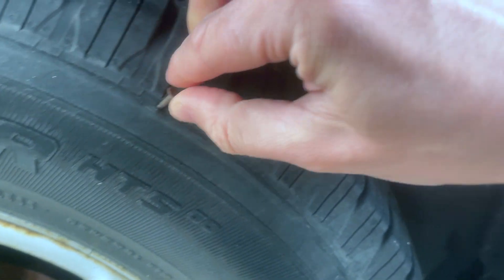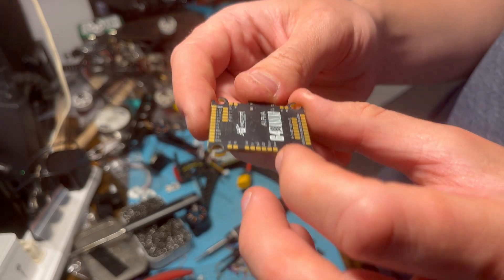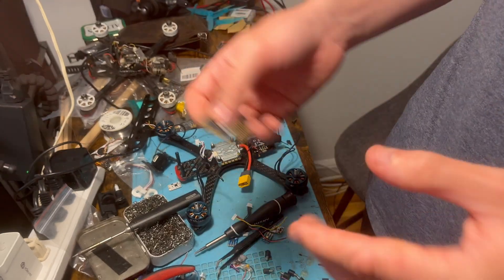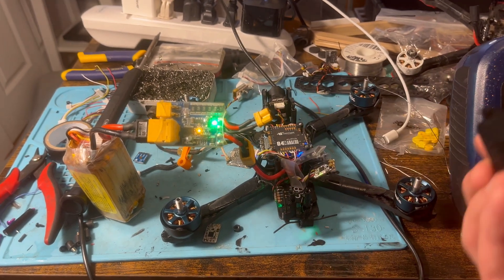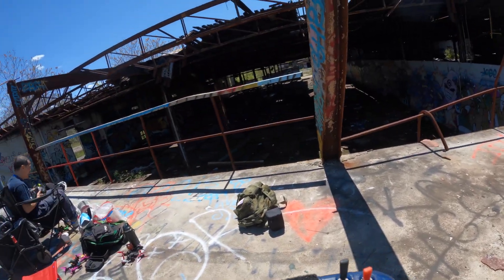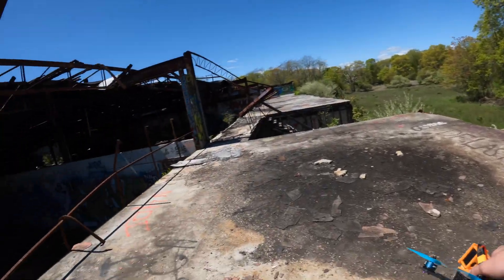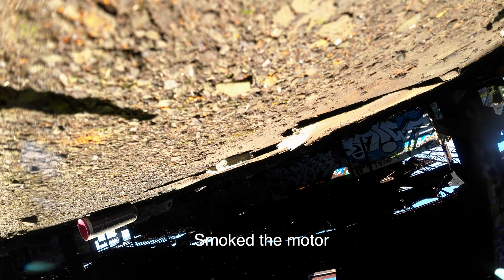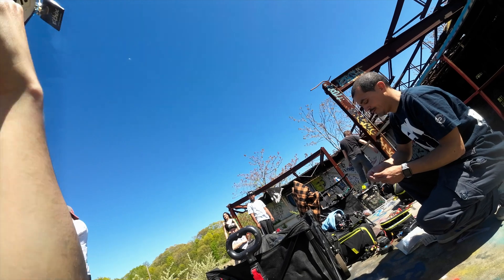How to Build a Wasp Fettec T-Motor Alpha Drone | FPV Drone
Wrapping up the Wasp build and things worked great till they didn't. Also what the heck is with this tire?

Parts Bag
Tool Bag

Cameras:
GoPro Mini 11
DJI Action 2
12tb drive

Gator Clips for car batt
XT60 for mod

Heat Tool
Solder Holder
Sim Gear: HDMI to mini-HDMI for sim